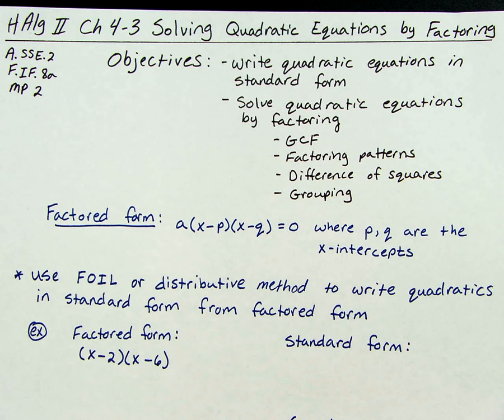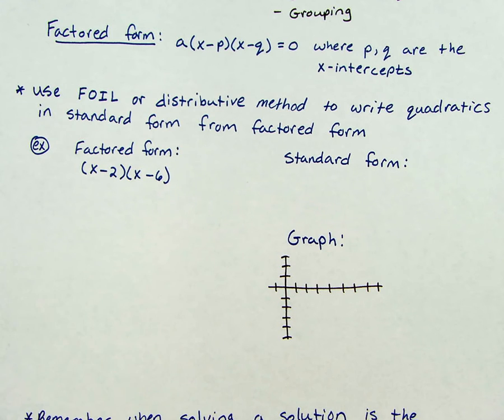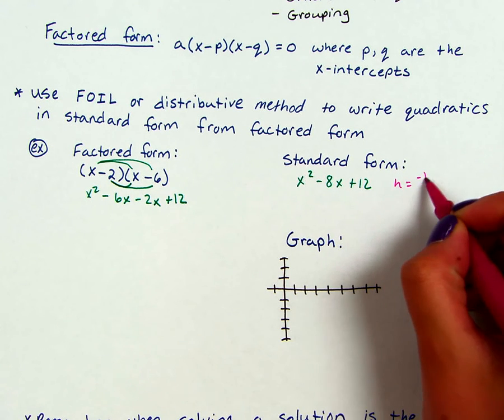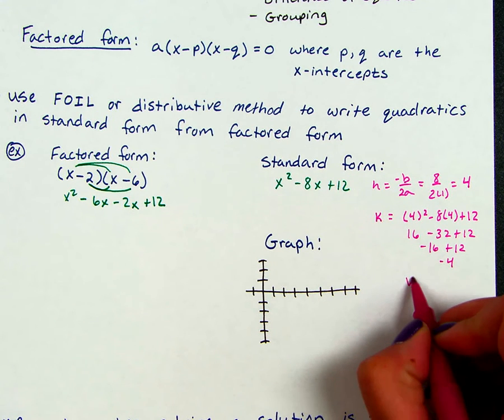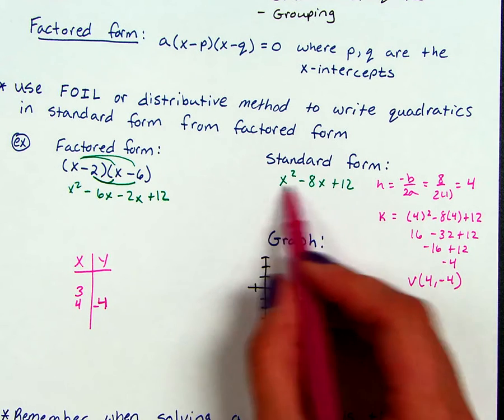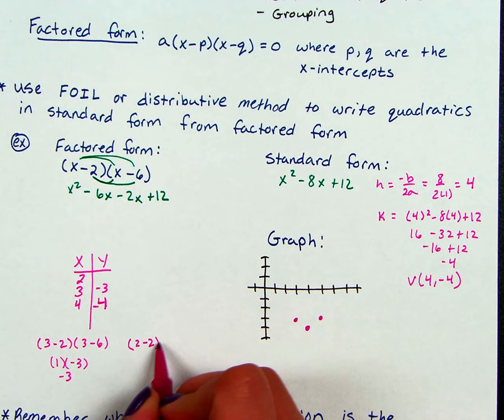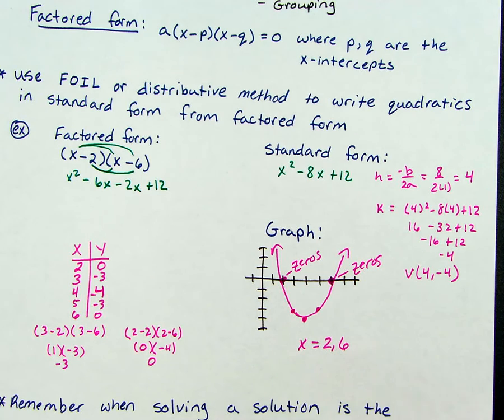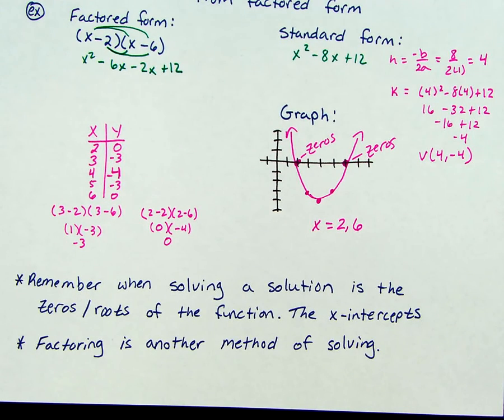Algebra II Ch4-3 Part A - Factored Form of a Quadratic